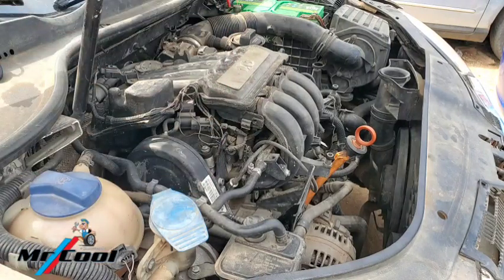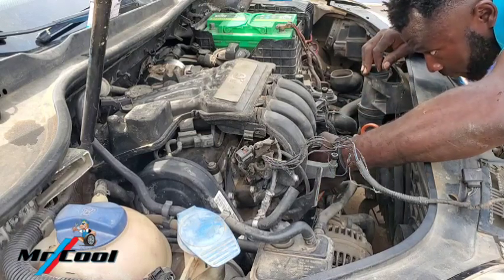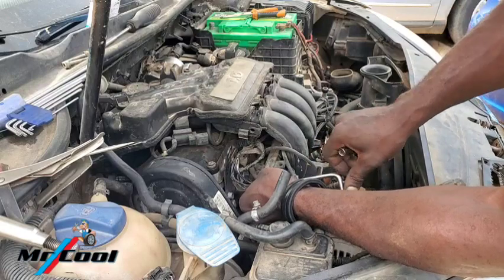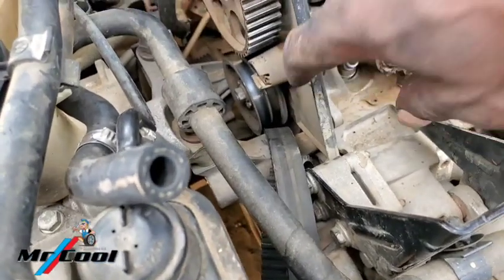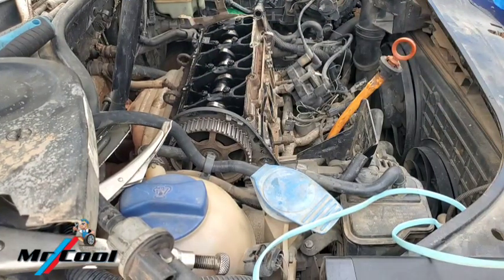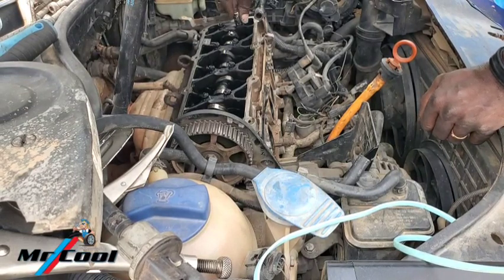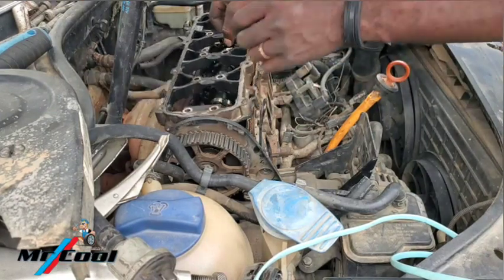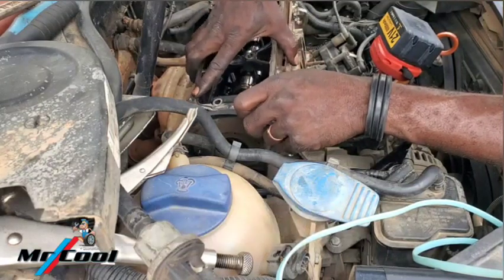How To Replace Top cylinder gasket on vw jetta mk 5 1.6L | vw jetta top Cylinder Head Uninstall